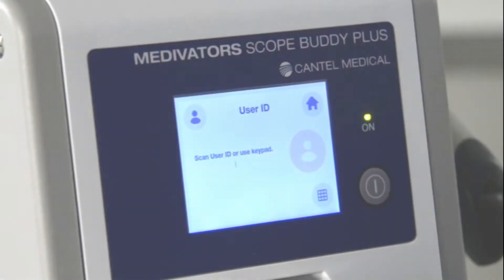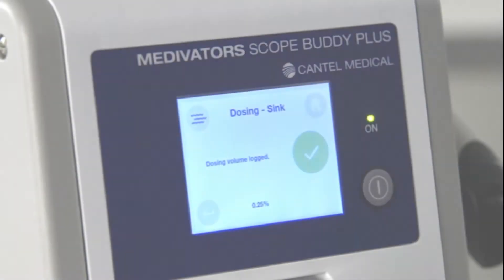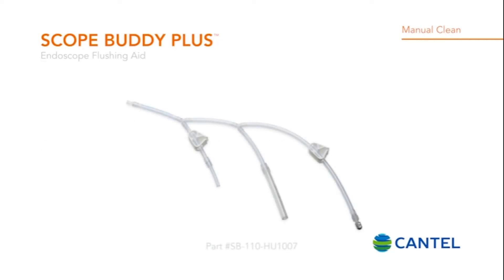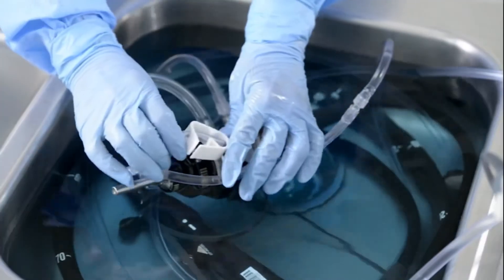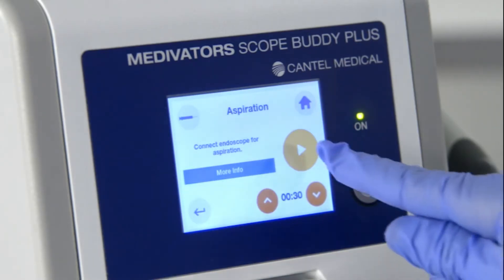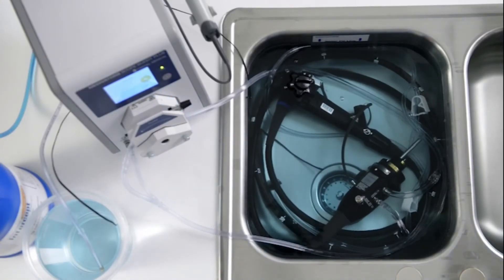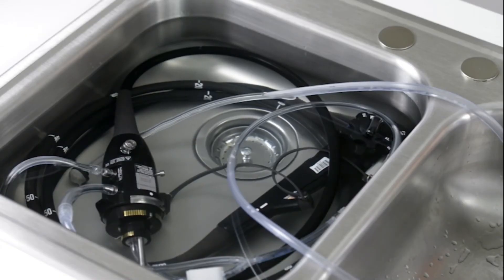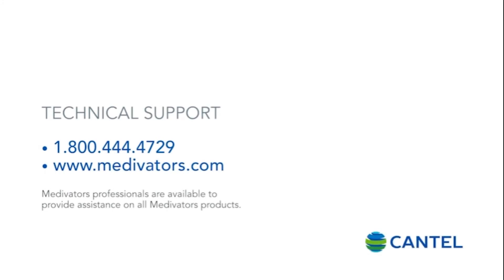Scope Buddy: Processing Endoscopes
These are the steps for preparing and processing endoscopes.